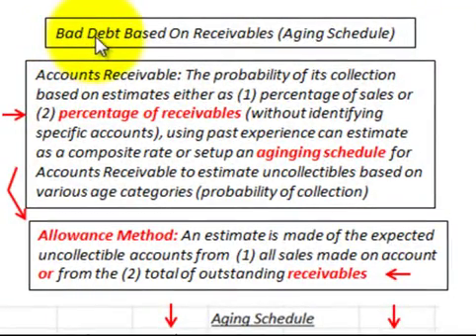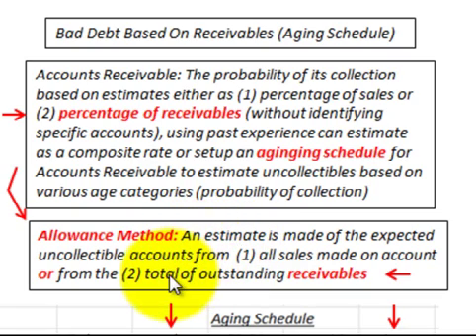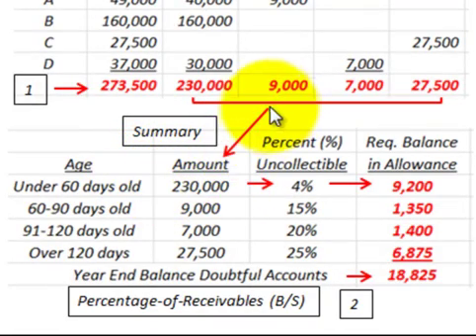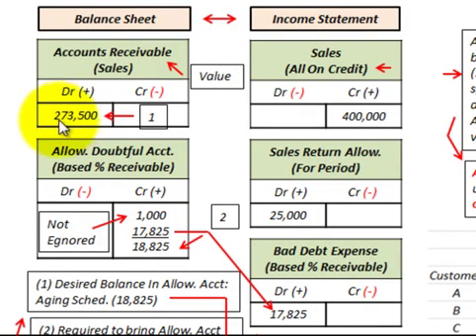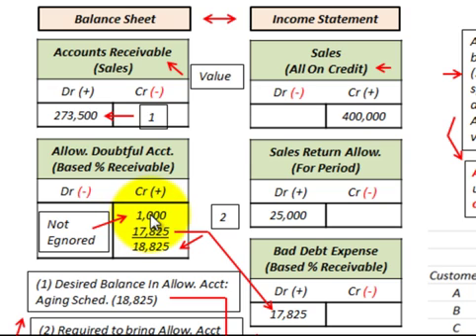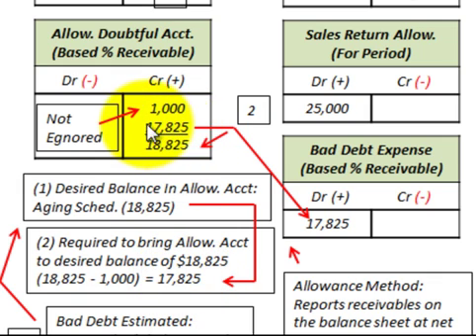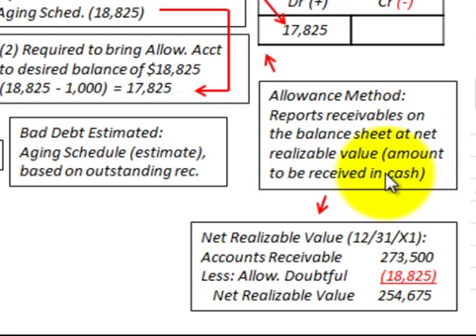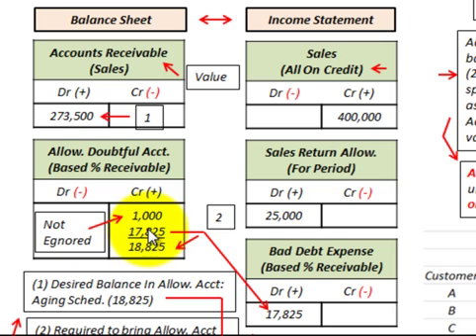Accounts Receivable Bad Debt Expense (Using Aging Schedule For Uncollectible Accounts)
Accounting for the valuation of accounts receivable (bad debt expense), bad debt (uncollectible debt) using an accounts receivable aging schedule, accounts receivable probability of its collection based on estimates of percentage of receivables (without identifying specific accounts), using past experience can estimate as a composite rate or setup an aginging schedule for accounts receivable to estimate uncollectibles based on various age categories (probability of collection), aging schedule classifies the accounts receivable for each customer based on the number days the receivable is outstanding, then each classification amount of receivables is multiplied by the estimated percentage of uncollectible amount to determine the required balance for the allowance for doubtful accounts (contra asset account to accounts receivable), using the allowance method the bad debt expense for the period is calculated based on the existing balance and the required balance for the allowance accoutnt (required balance - existing balance = bad debt expense), allowance method reports receivables on the balance sheet at net realizable value (amount to be received in cash), detailed accounting with calculations with (T accounts) by Allen Mursau